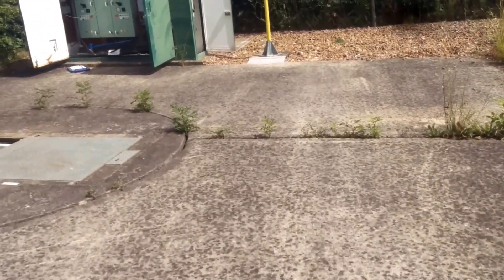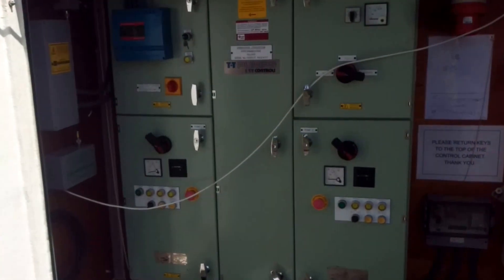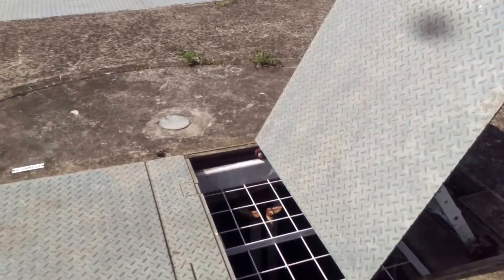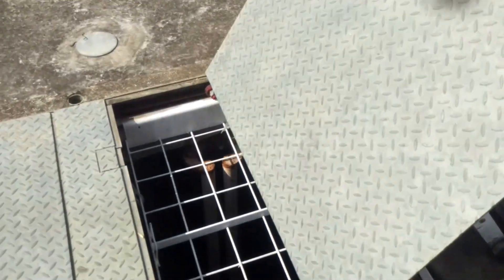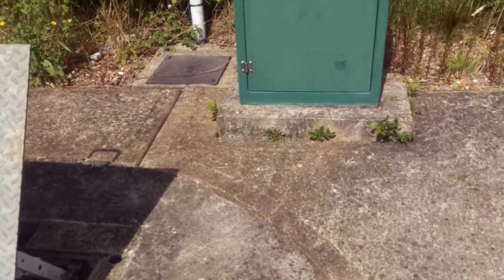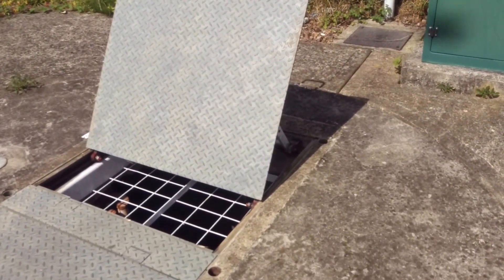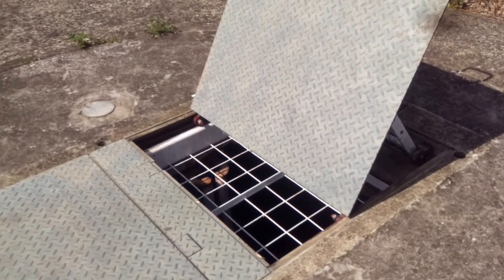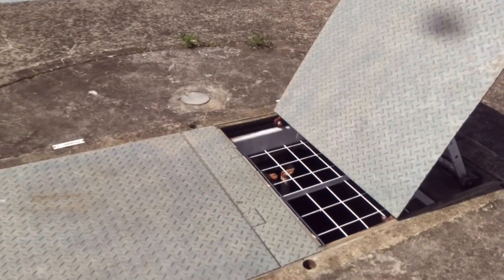UK pumping station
A quick look at a uk pumping station .